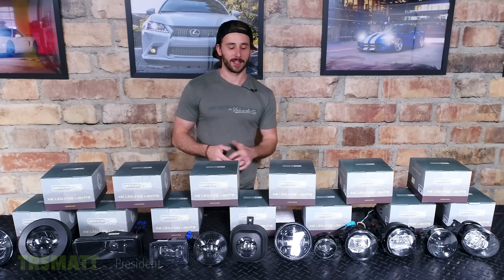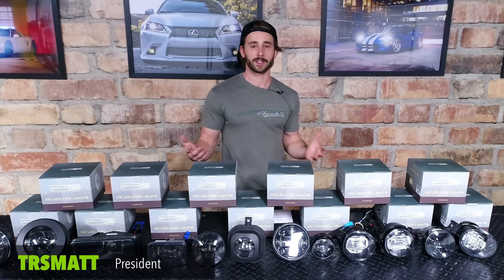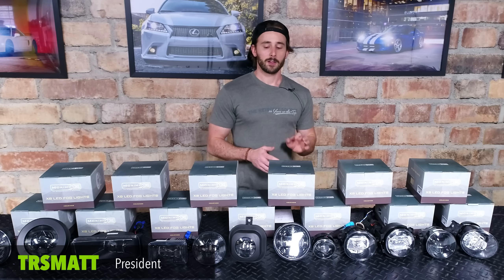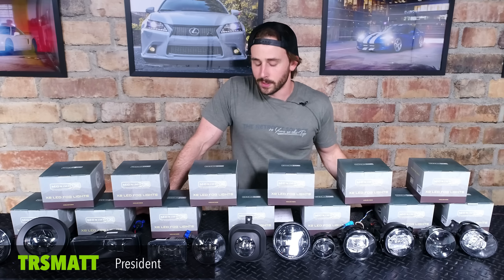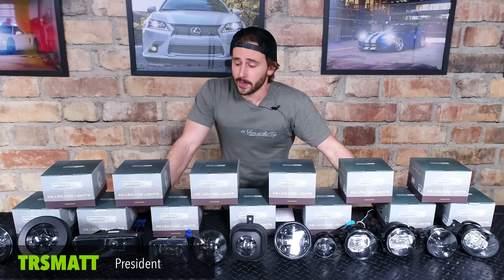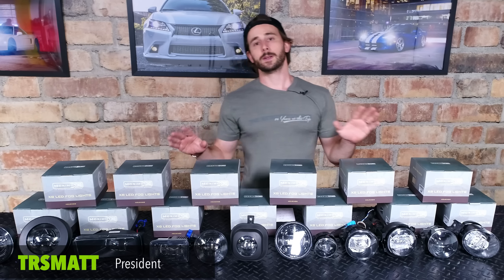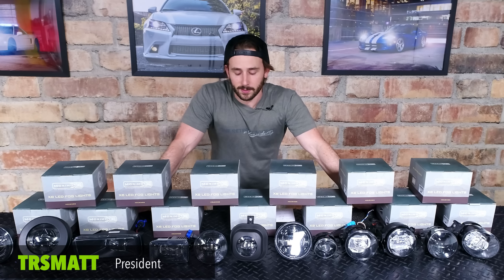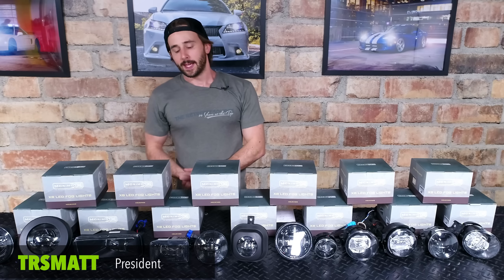MORIMOTO XB LED FOG LIGHT LINEUP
If you don’t have LED-powered fog lights, then you’re just behind the times! Thankfully, Morimoto’s XB LED fog light line has grown to serve pretty much every popular make and model, even offering two universal options for those with rarer models.

With a 10-year warranty, amazing performance, and a price point that fits most budgets, it’s no wonder these are a top seller.